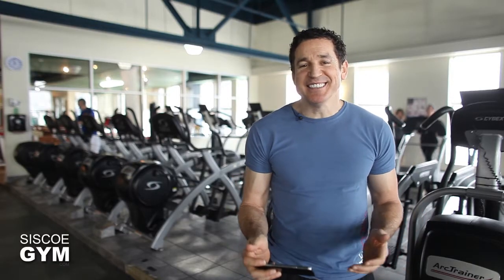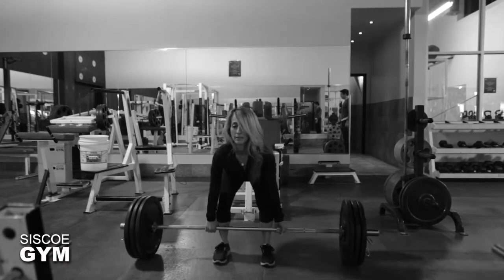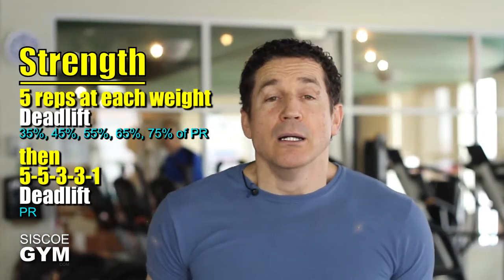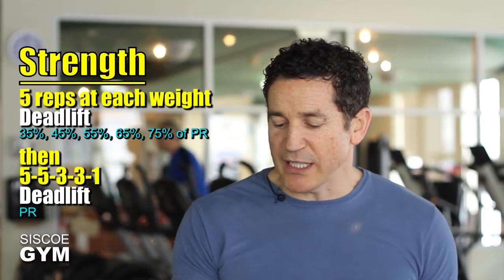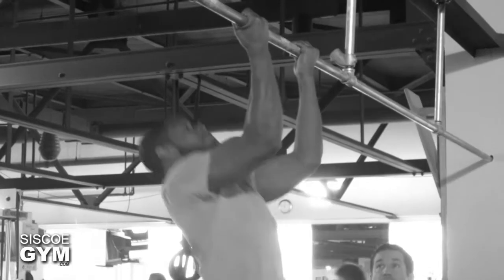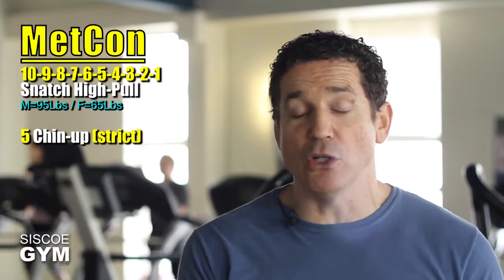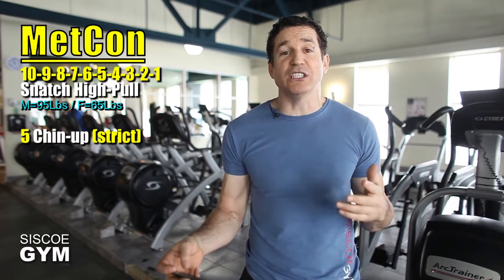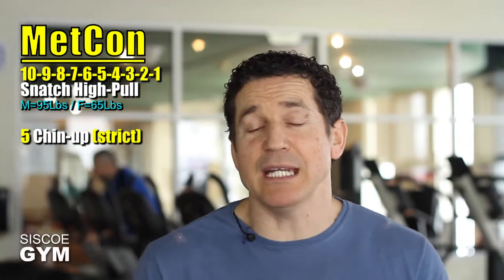Boot Camp Workout 14.02.14 Siscoe Gym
Strength
5 reps at each weight
Deadlift (35%, 45%, 55%, 65%, 75% PR)

then

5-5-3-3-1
Deadlift (PR)

Rx
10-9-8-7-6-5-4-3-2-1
Snatch High-Pull M=95 Lbs / F=65 Lbs

5 Chin-up (strict)